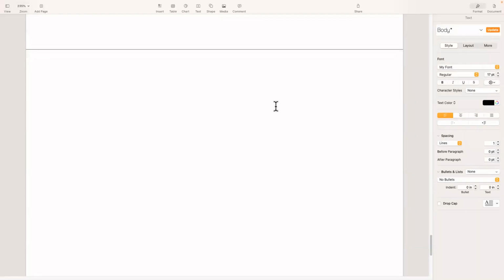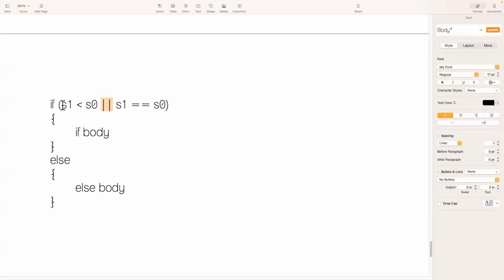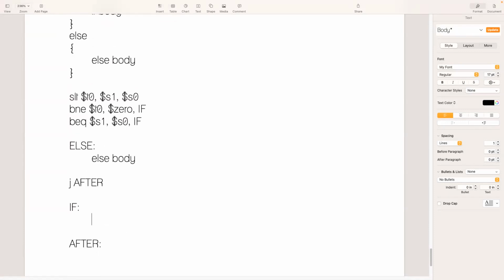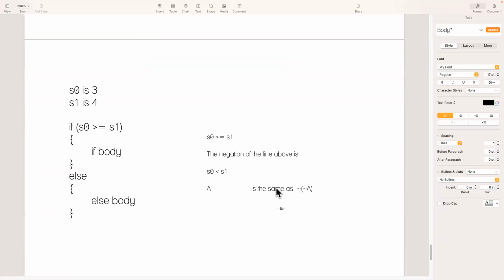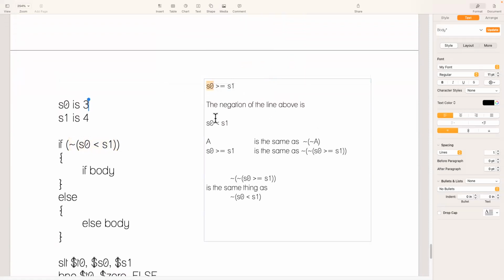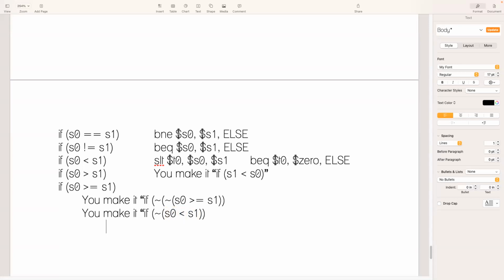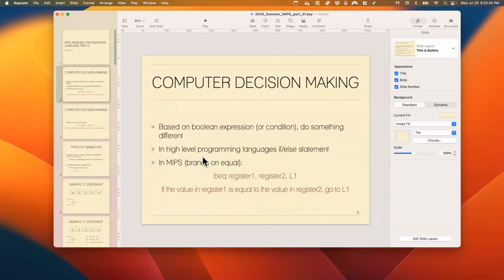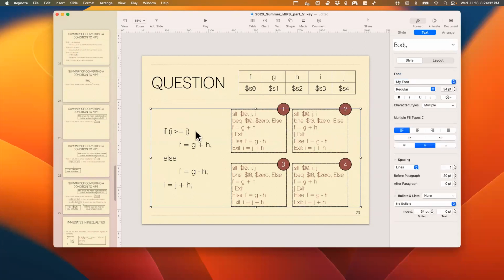Intro to MIPS: Using slti With Less:Greater Than or Equal to